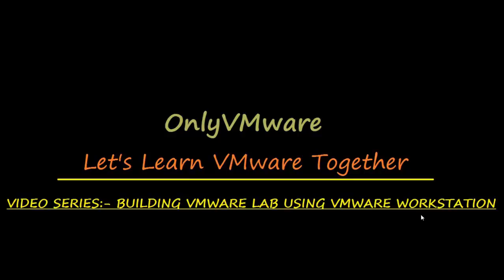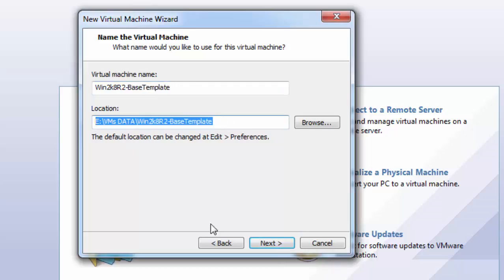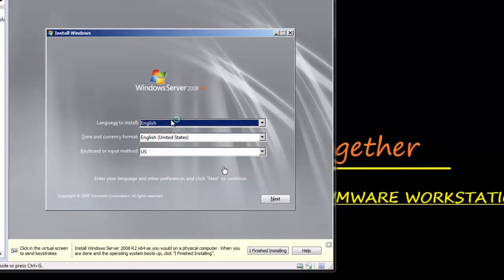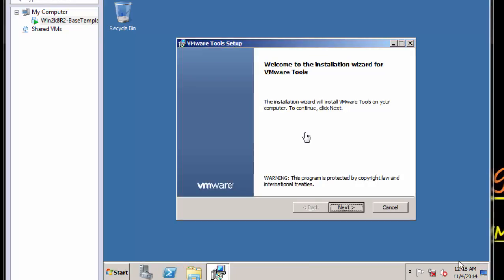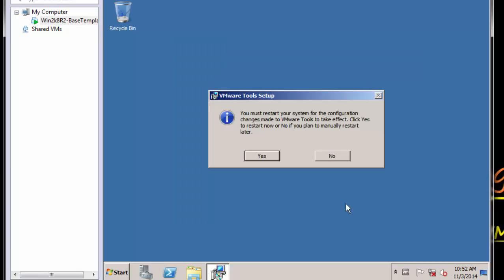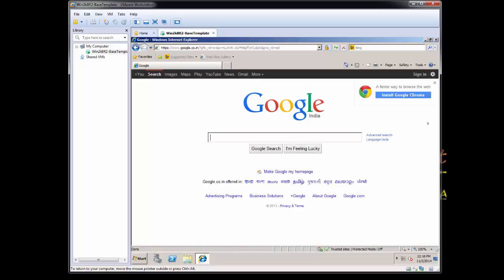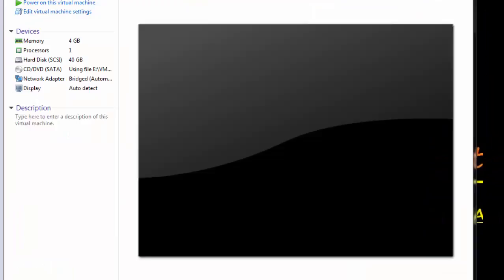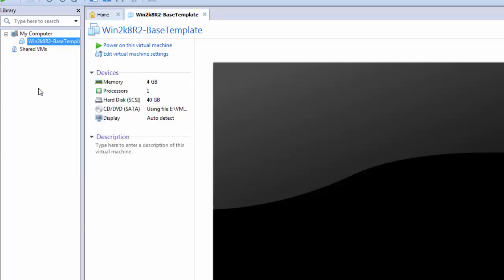VMware LAB on VMware workstation - Part 2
- Creating VM in VMware Workstation
- Installing VMware Tools
- Adding NIC and enabling internet for the VM
- Running Sysprep in next boot
- Converting VM to Template